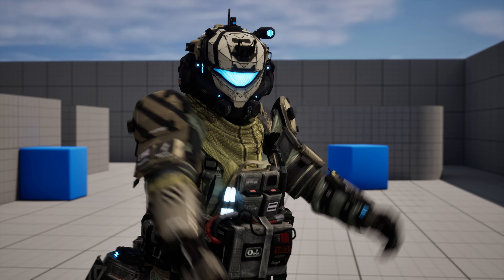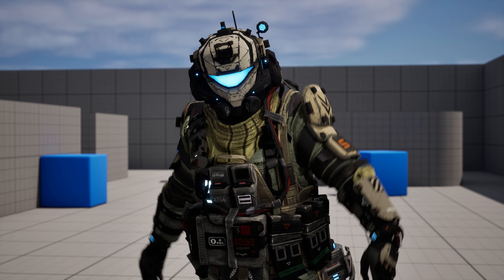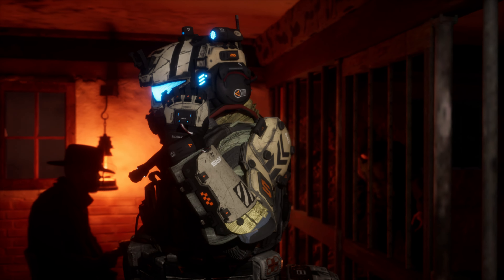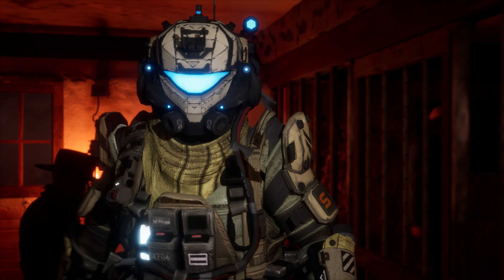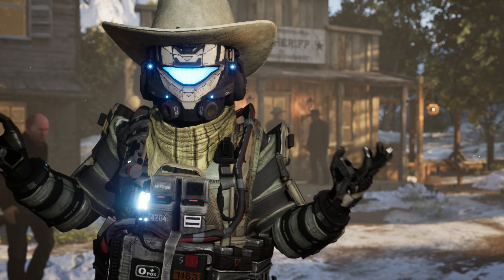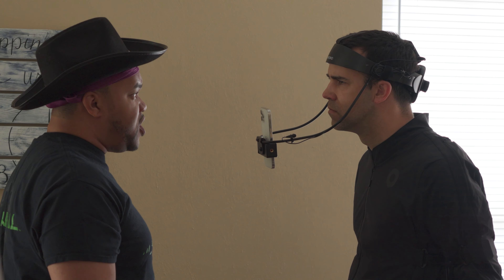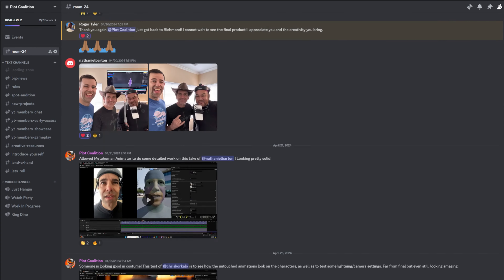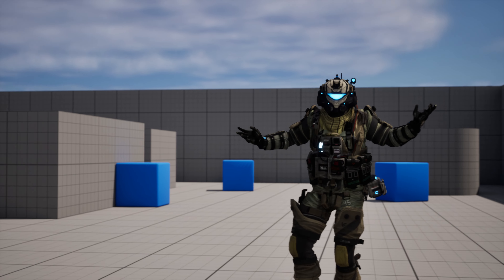Pilot Time Travels to 1883 (Short Film Update)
🚀 Welcome to Plot Coalition! 🚀

🎬 We've got a lot of plans for the future and we're here to entertain your brain cells!

🔍 Don't forget to join the Coalition by becoming a YouTube member - unlock exclusive perks and support our mission to tell all sorts of stories in a new age of Digital Filmmaking. Click the Join button to get started!

💬 Want to be a part of future projects or just want to chat? Drop by our public Discord server!